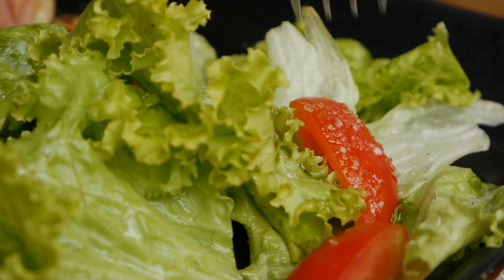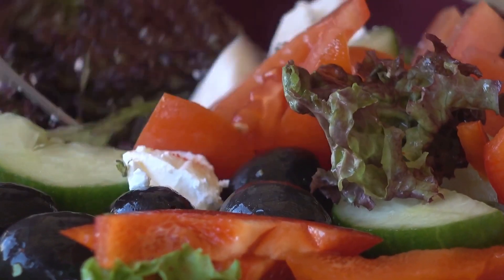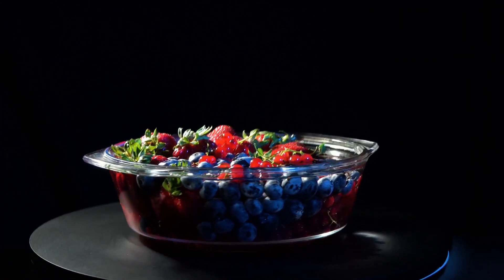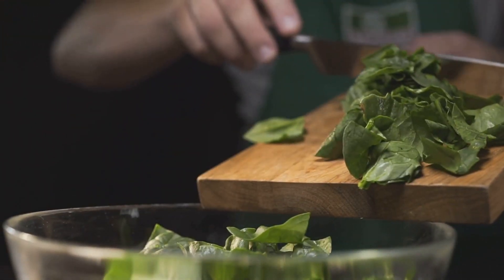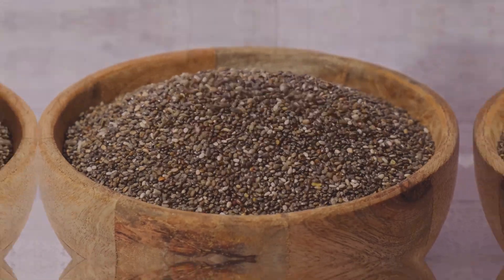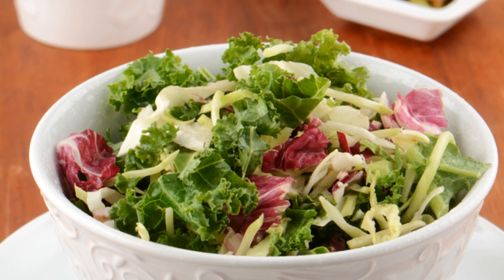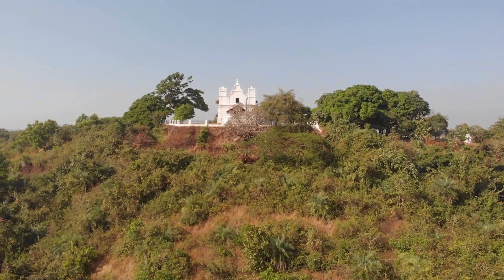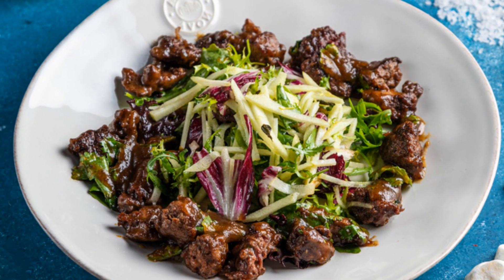Top Anti-Inflammatory Whole Foods To Fight Chronic Inflammation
Hey everyone, Kayla here from Nourish with Nature by Resilient Living. Today, we're talking about a silent health threat that's at the root of so many chronic diseases: inflammation. The good news is an anti-inflammatory diet rich in whole plant foods can be one of your greatest allies in cooling the flames. Get ready to learn about the most potent inflammation-fighting foods.

Chronic inflammation is like a smoldering fire in your body that can lead to heart disease, autoimmune conditions, and even cancer. But the foods you eat can either fan the flames or help extinguish them. Let's start with berries, especially blueberries, raspberries, and strawberries. These tiny fruits pack a powerful antioxidant punch.

Leafy greens like kale, spinach, and collards are loaded with inflammation-fighting phytonutrients. Don't forget cruciferous veggies such as broccoli, cauliflower, and Brussels sprouts, which contain sulforaphane, a potent anti-inflammatory compound. Incorporate omega-3 rich seeds like chia, flax, and hemp, along with spices like turmeric and ginger, into your meals to help reduce inflammation throughout your body.

anti-inflammatory diet, whole plant foods, chronic inflammation, inflammation-fighting foods, antioxidants, phytonutrients, sulforaphane, omega-3 rich seeds, turmeric, ginger

00:00:06 Introduction to silent health threat of inflammation
00:00:26 Exploring the best anti-inflammatory foods like berries
00:01:07 Discussing the importance of omega-3 rich seeds and spices like turmeric and ginger
00:01:19 Emphasizing the benefits of green tea for inflammation
00:01:31 Suggesting an anti-inflammatory meal idea with kale salad and turmeric ginger dressing